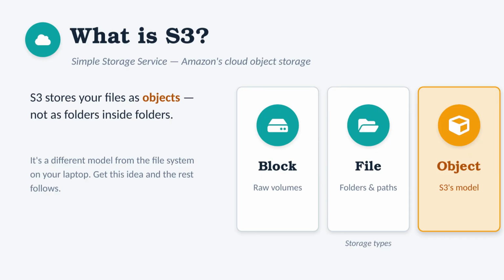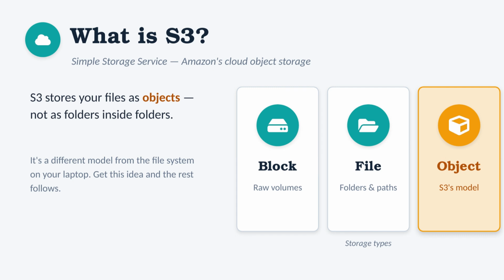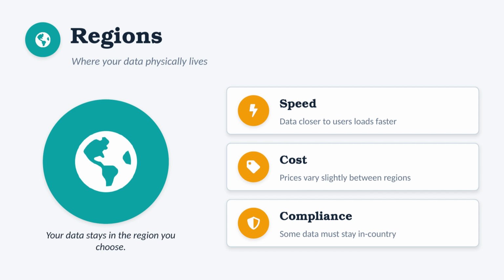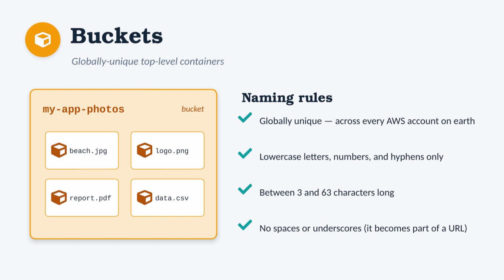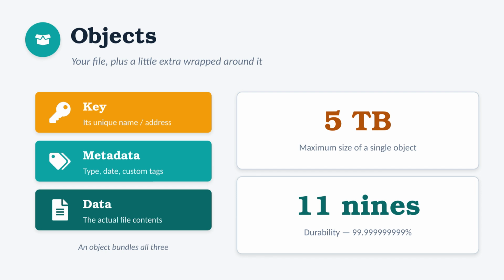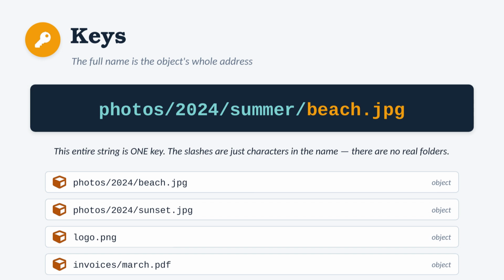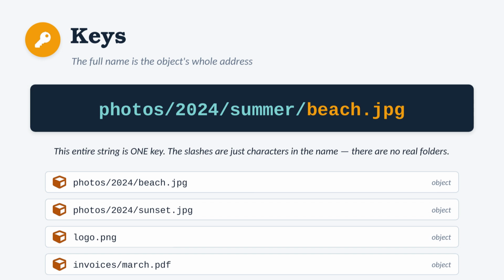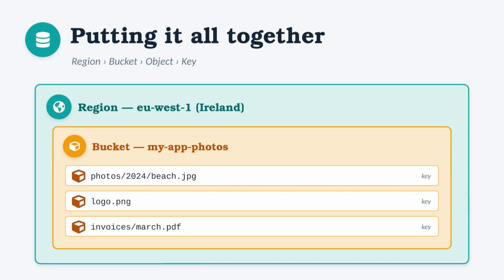Amazon S3 Explained, Simply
Amazon S3 is one of the most-used services in all of AWS — and a perfect first step into the cloud. This video breaks down its core building blocks from scratch, no experience needed.

In about seven minutes you'll learn what S3 is, how "object storage" differs from the folders on your laptop, and the four ideas everything else in S3 builds on: regions, buckets, objects, and keys.

This is Episode 1 of AWS Explained — a beginner-friendly tour of Amazon's cloud, one service per video, intentionally light on technical detail.

Chapters
0:00 Intro
0:30 What S3 actually is
1:22 Regions
2:07 Buckets
2:53 Objects
3:43 Keys (and the "folder" illusion)
5:15 Putting it together
5:47 Outro & what's next

- What object storage is and how it differs from a normal file system
- What regions, buckets, objects, and keys actually are
- Why S3 has no real folders — the "flat namespace" explained
- The bucket naming rules and why every bucket name is globally unique

Next up: AWS IAM — who can do what in AWS.